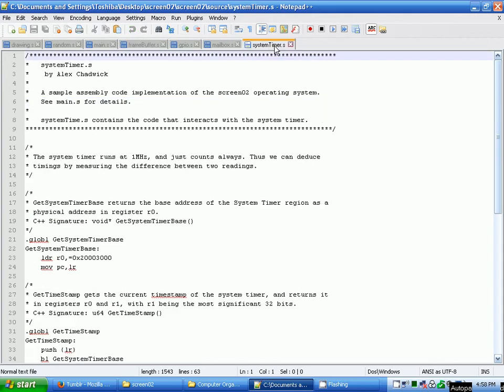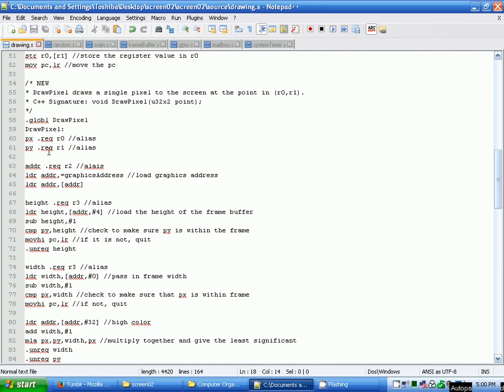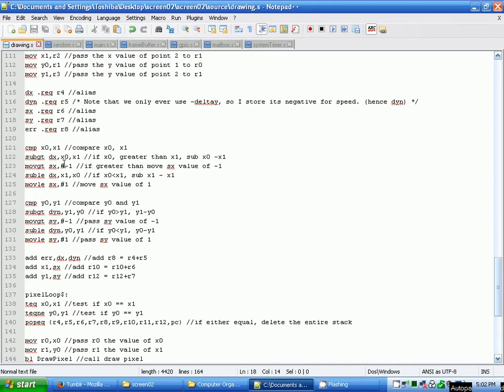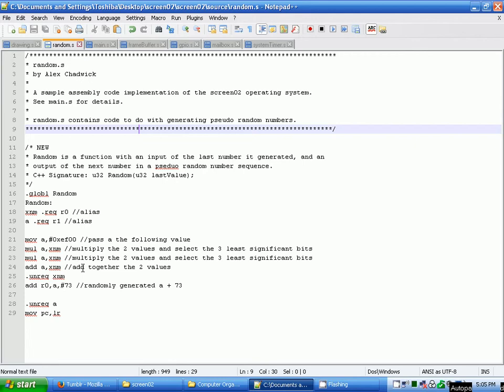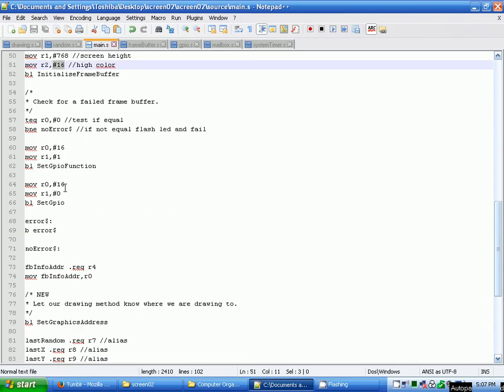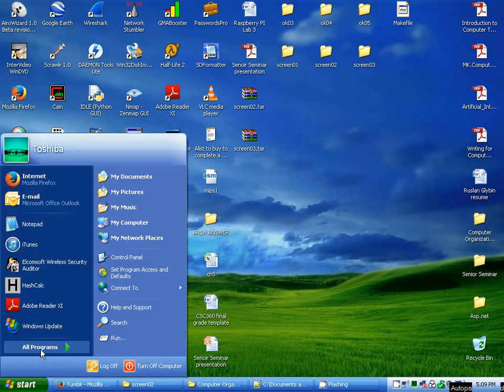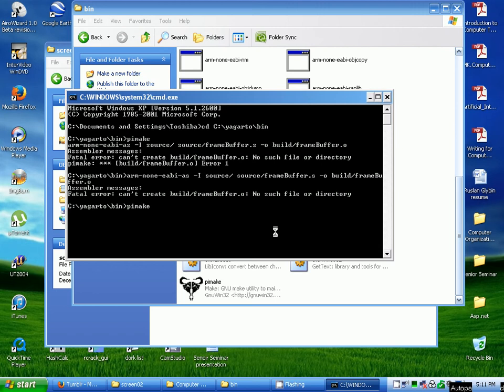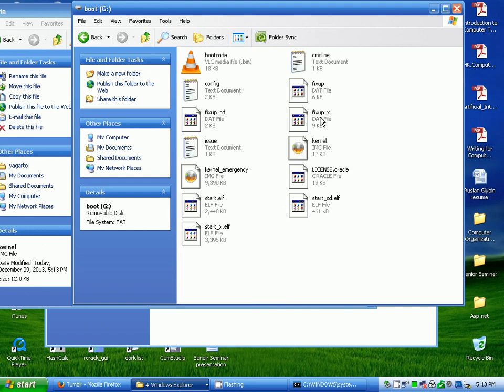raspberrypilab7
In Raspberry Pi lab 7 I learned that uses code the from screen1 and using random generating pseudo random numbers to draw lines. Also i have noticed it uses X and Y coordinates to display line points. First we load the graphics Address then I check if X and Y coordinates compare pixel to be less with the width and height. The experiment uses the Bresenham line algorithm similar to what I used in calculus when finding a slope of a line. Basically it display random points and line connecting the two point on the screen.